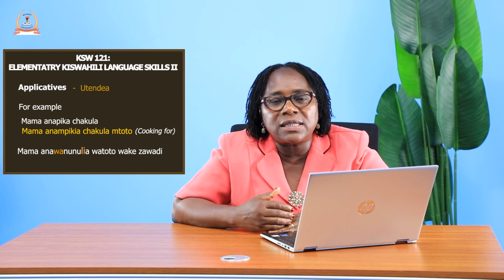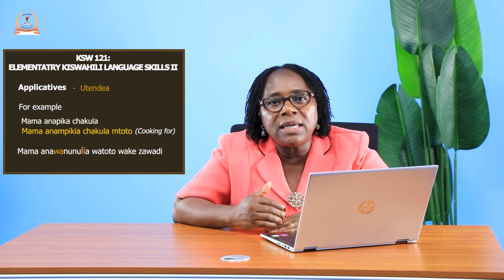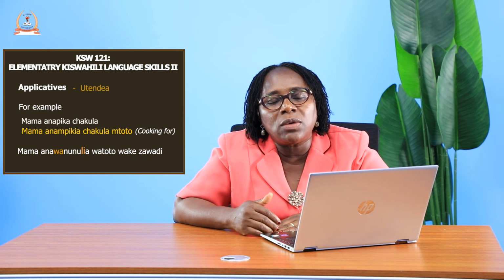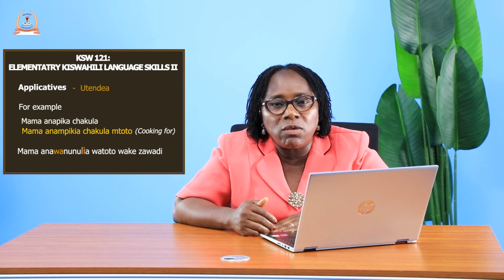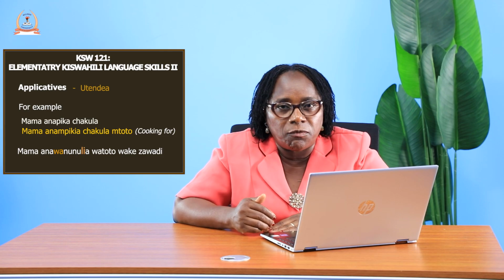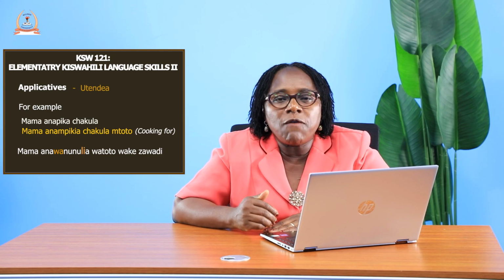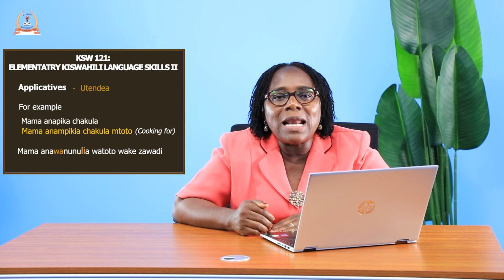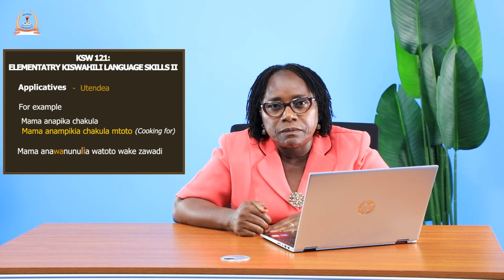KSW 121: ELEMENTARY KISWAHILI LANGUAGE SKILL II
KSW 121: Elementary Kiswahili Language Skills II.
This session focuses on strengthening basic Kiswahili communication skills, including vocabulary development, sentence construction, and practical language use to enhance learners’ confidence in speaking and writing Kiswahili.